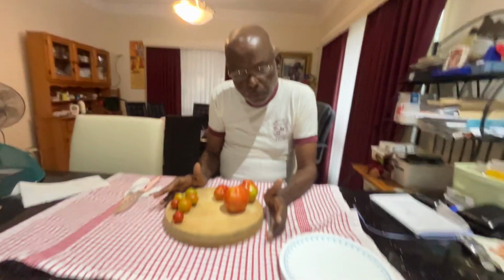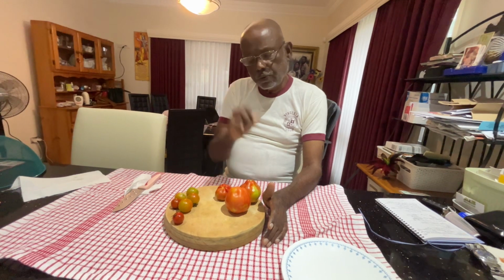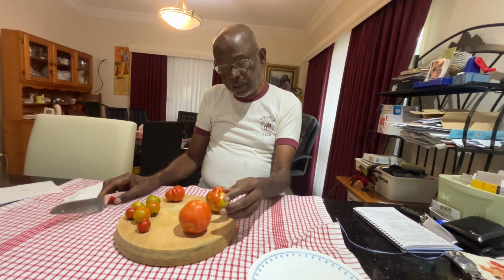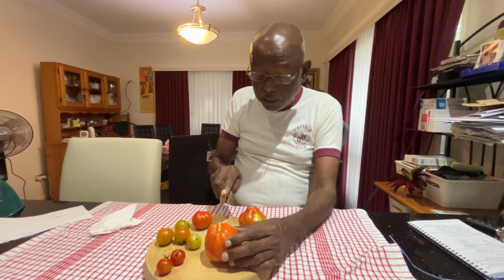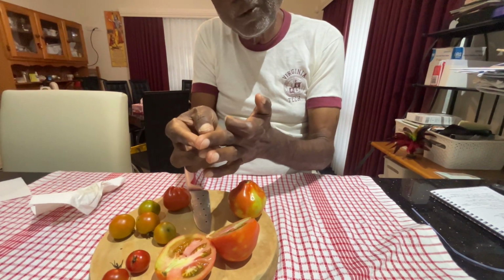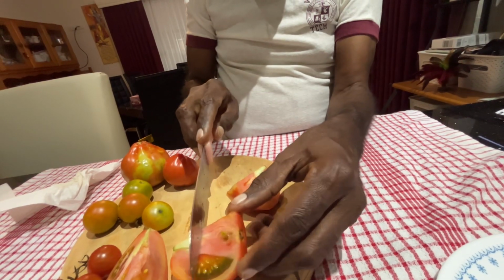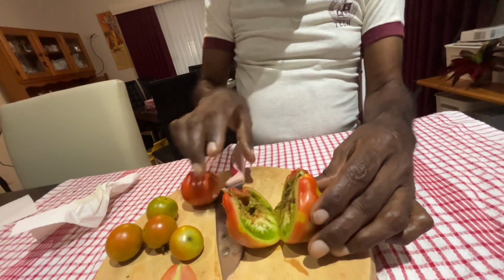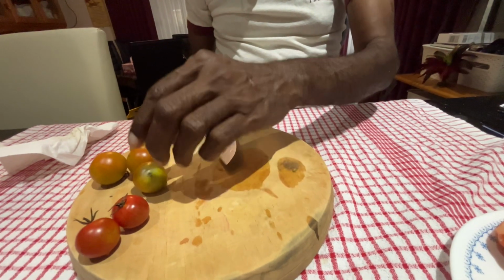Fruit fly and Other Flying Insects Attacks on Tomato Fruits on Trees - Amazing Little Creatures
Fruit fly and Other Flying Insects Attacks on Tomato Fruits on Trees - Amazing Little Creatures makes billion dollars damage in the world.

As consumers be wary and cautious of insect damaged fruits at their early stages.